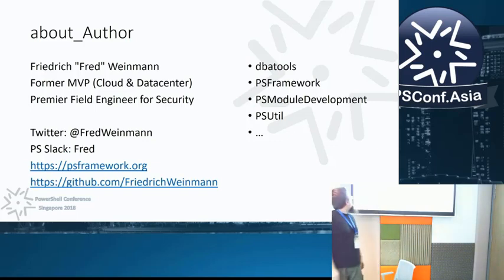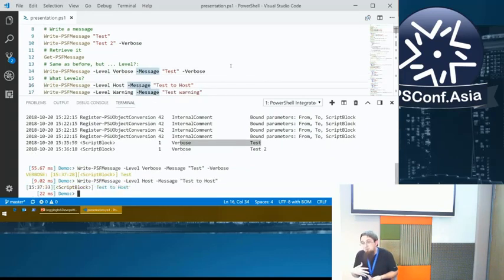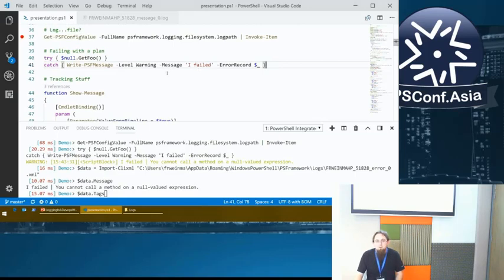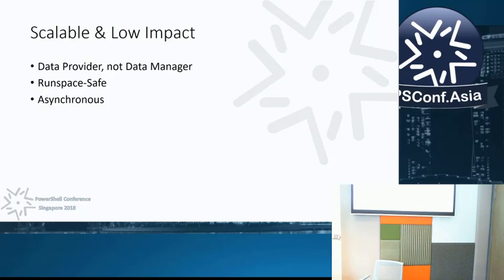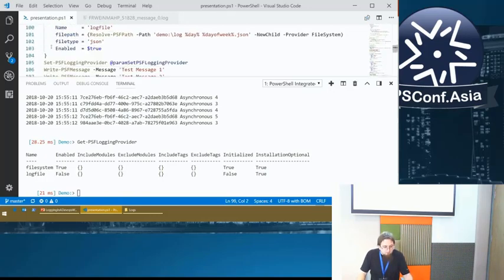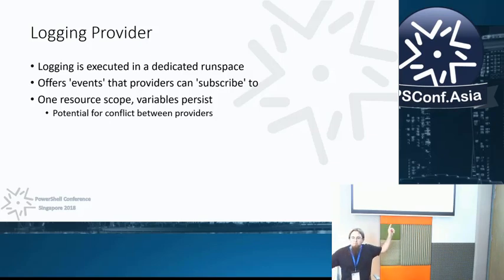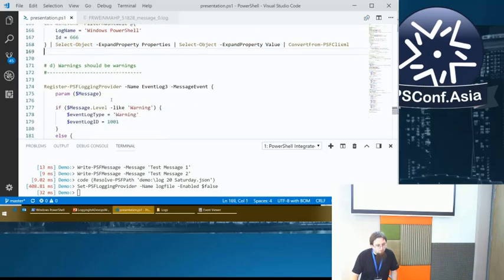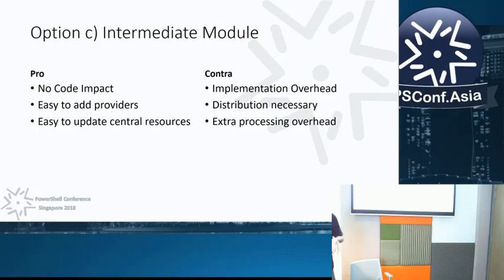Logging in a DevOps world by Friedrich Weinmann